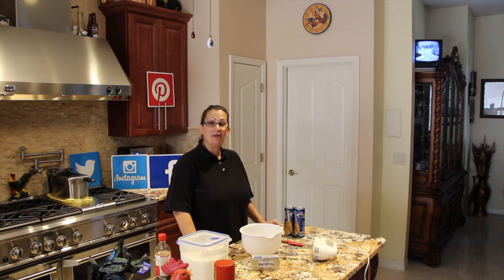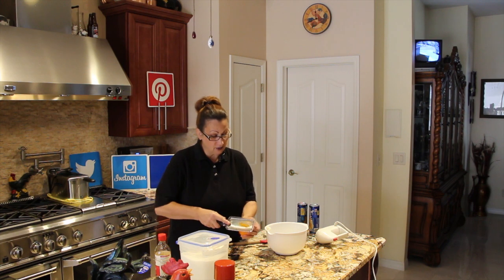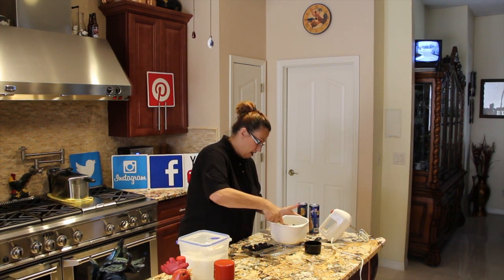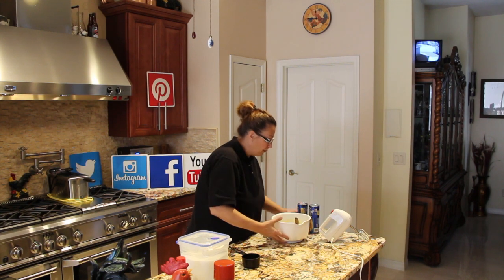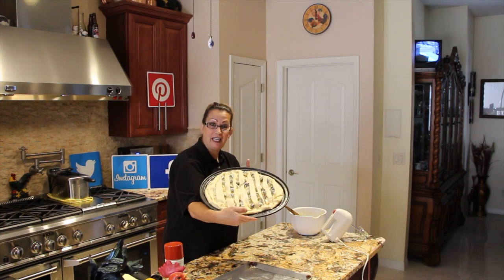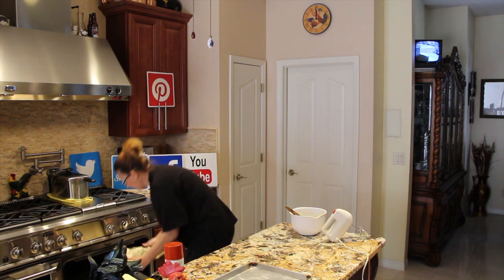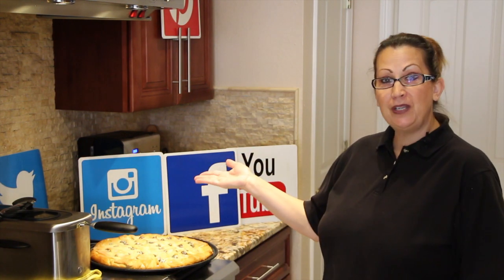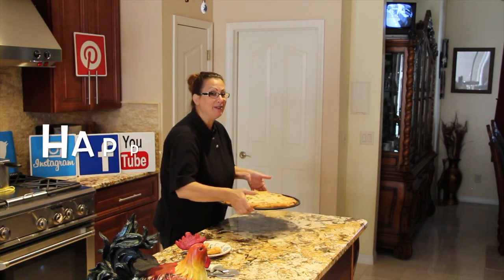MOTHERS DAY/RASPBERRY CRESCENT CAKE/ Cheryls Home Cooking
This video is about Cheryls Cooking/RASPBERRY CRESENT CAKE. This recipes is so simple to make and so delicious. Excellent with coffee or tea